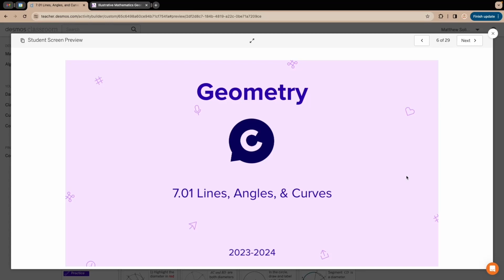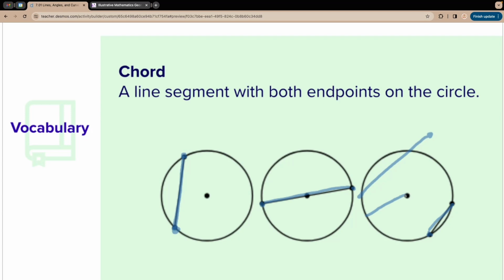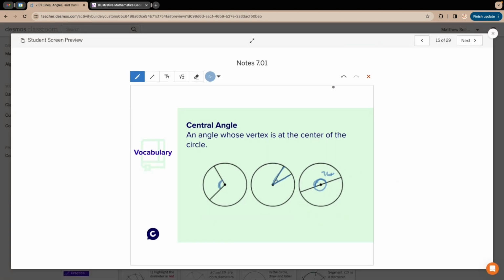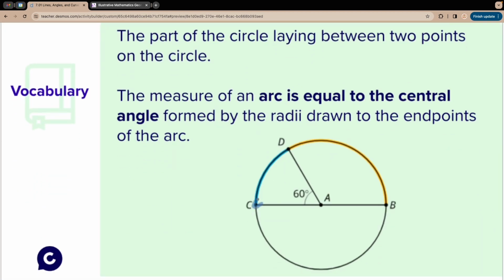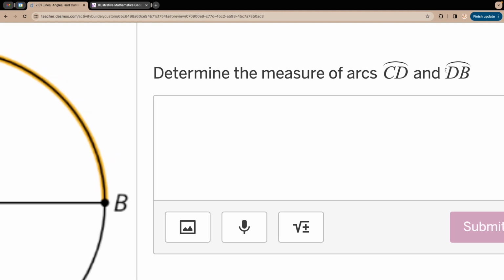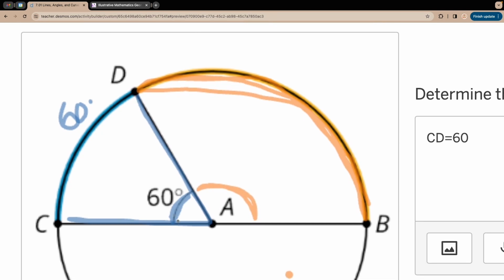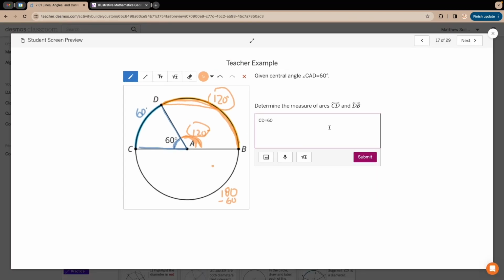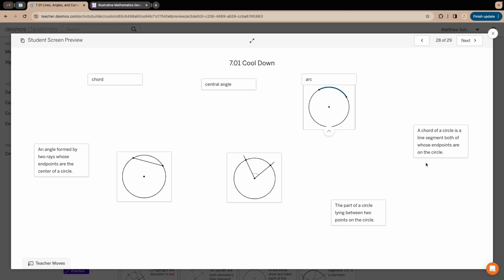Lines, Curves, and Angles